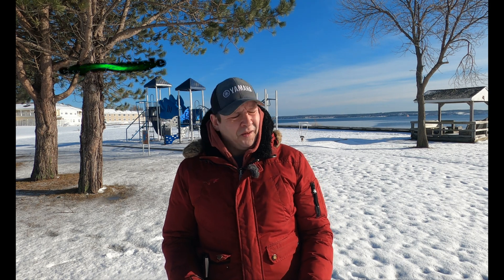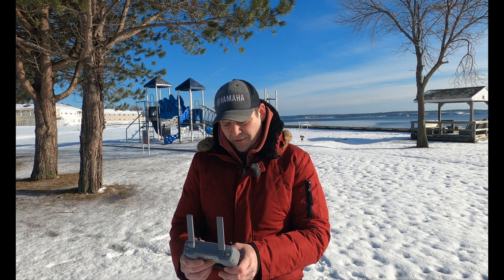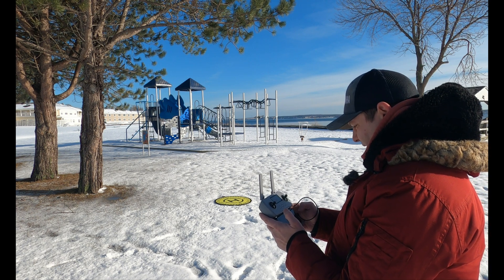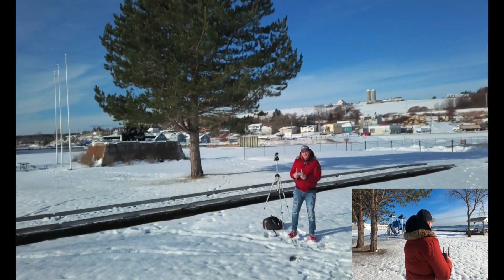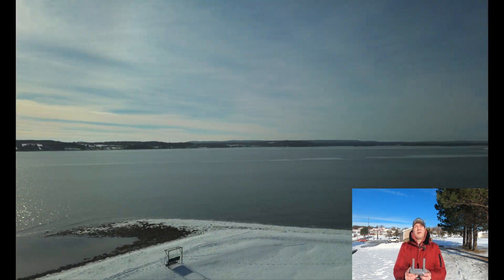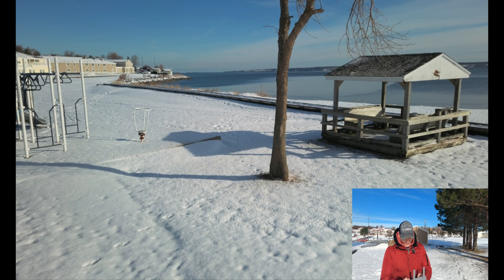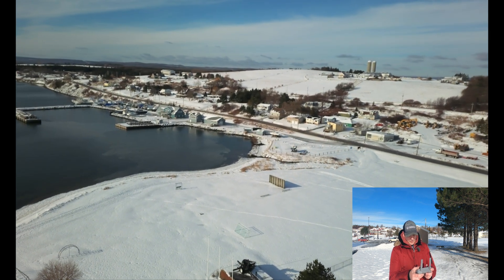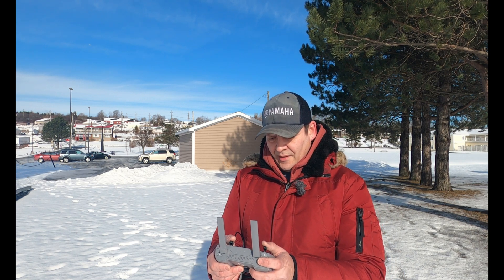Zino Mini Pro Has An Actual Avoidance System Now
Obstacle avoidance
Zino mini pro update
#1.4.1 Firmware

After the 1.4.1 update i got out to test out the zino mini pro and tested out the obstacle avoidance system it now has.

Intro and credits by - Artist - Liqwyd